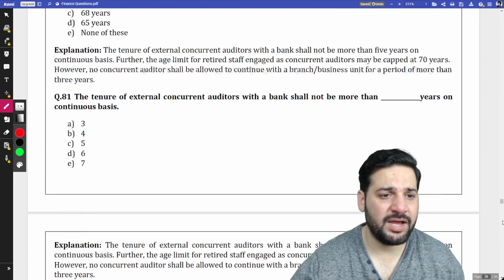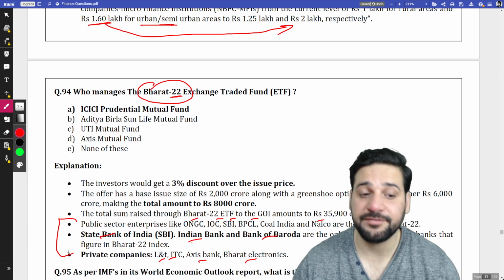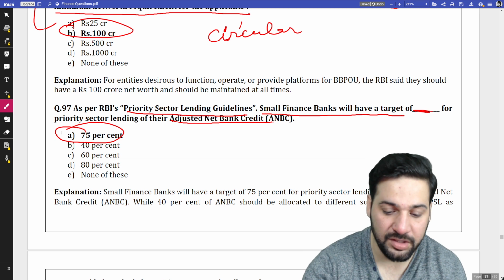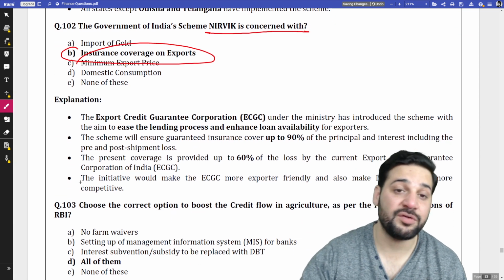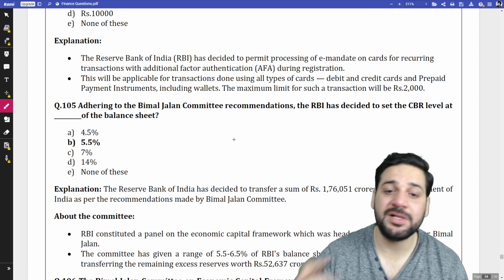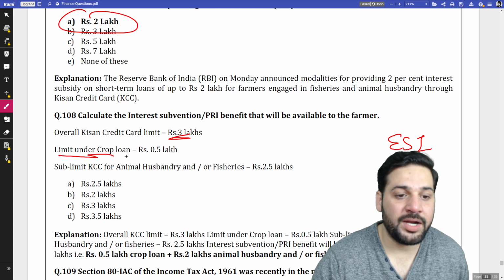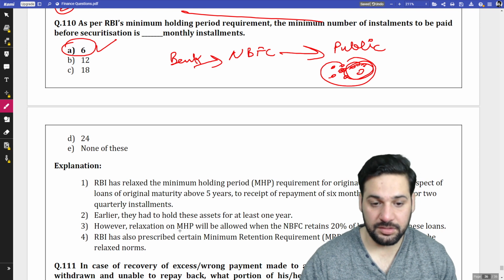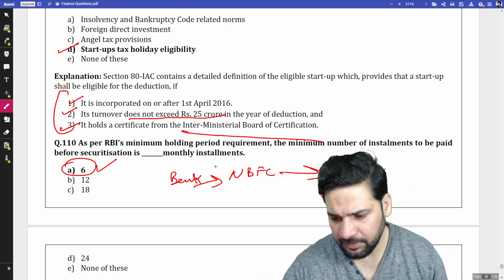RBI Grade B FM Revision Class - 111 Questions PDF